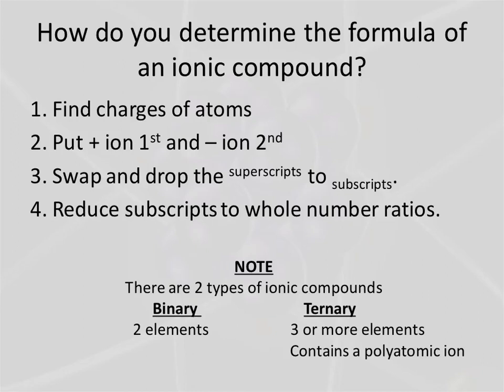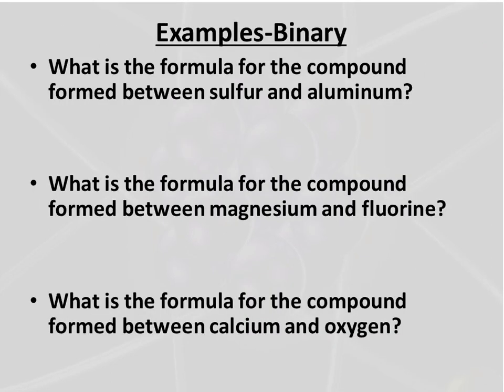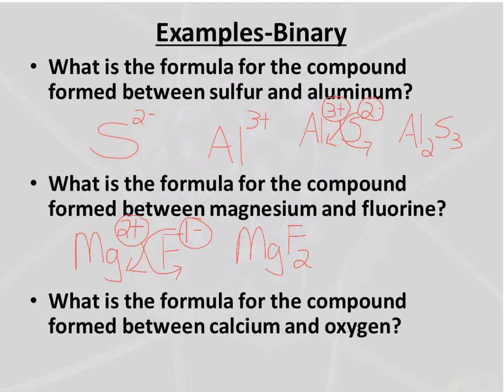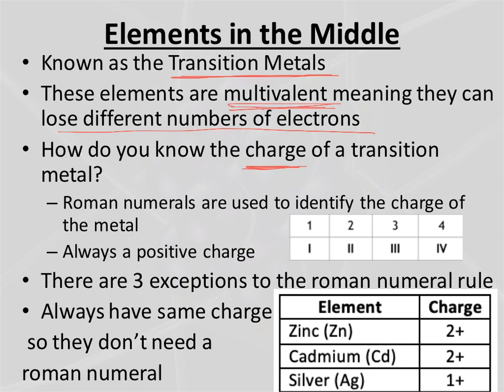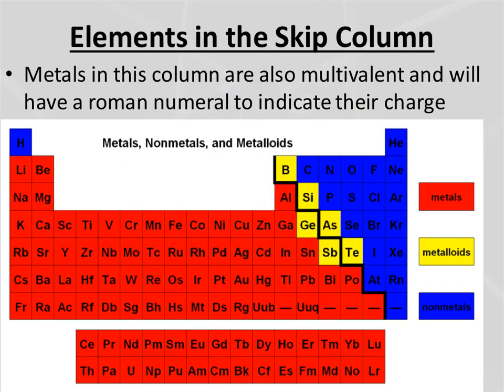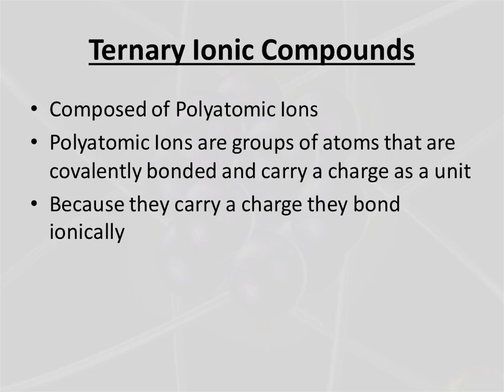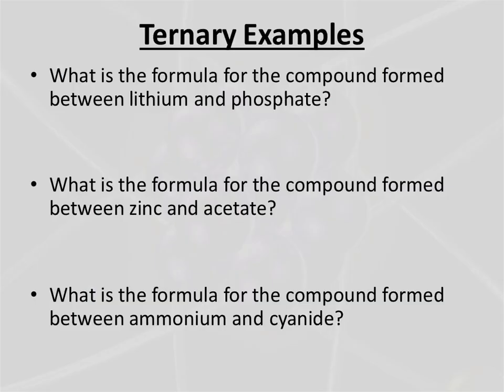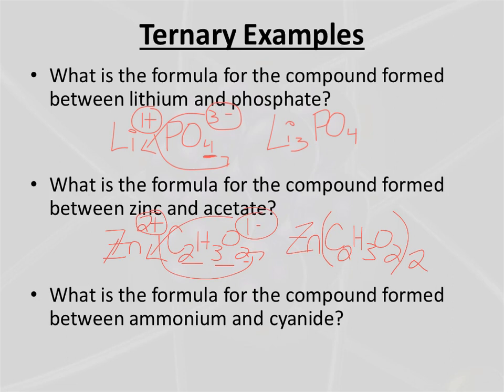Ionic Formula Writing